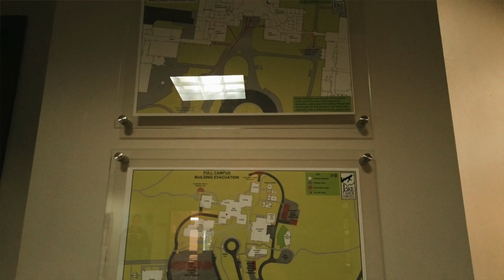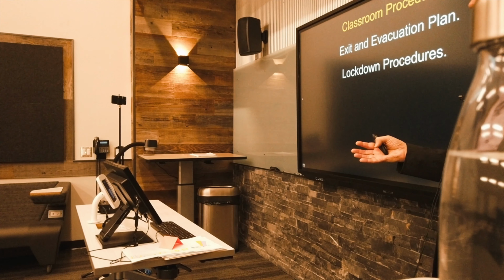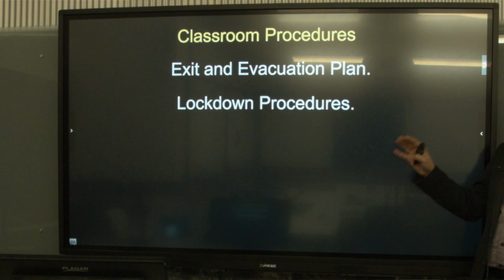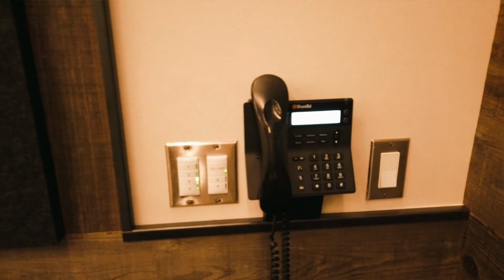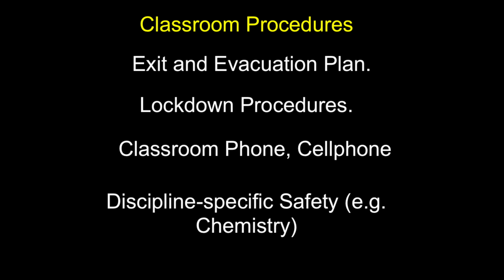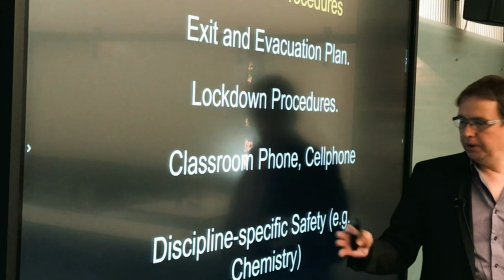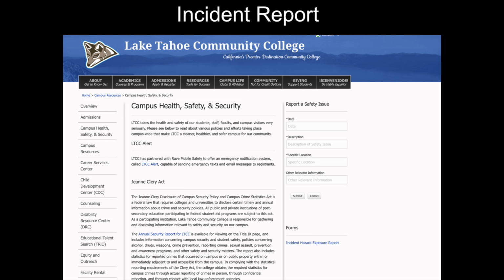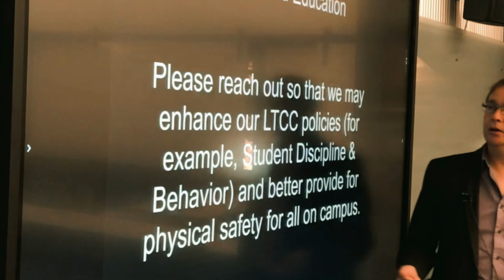Safety and Emergencies